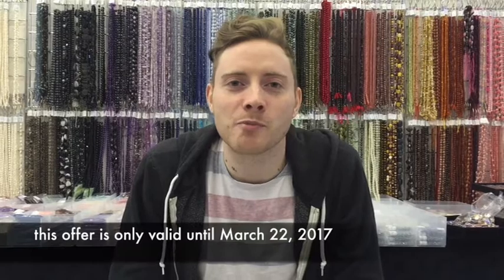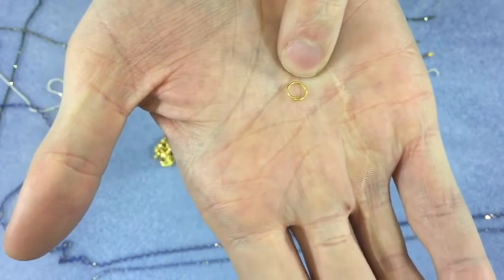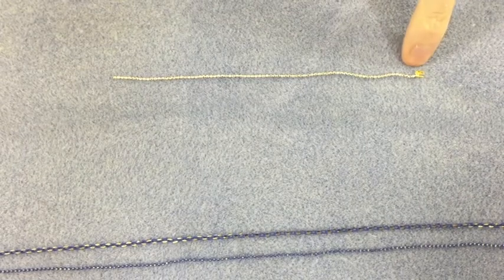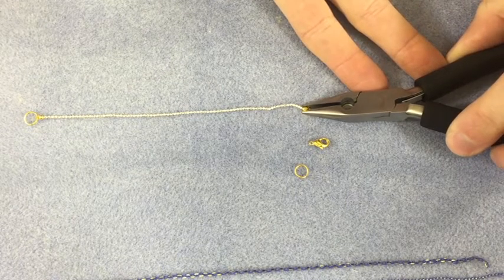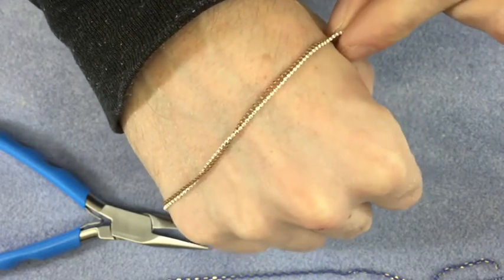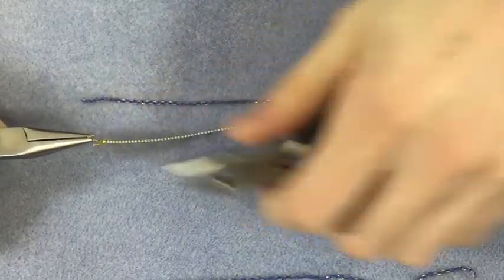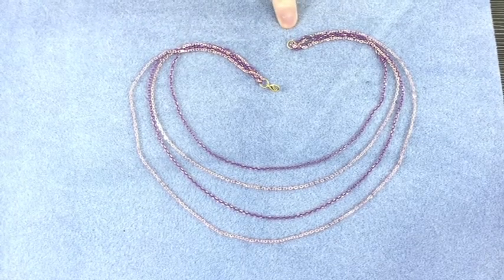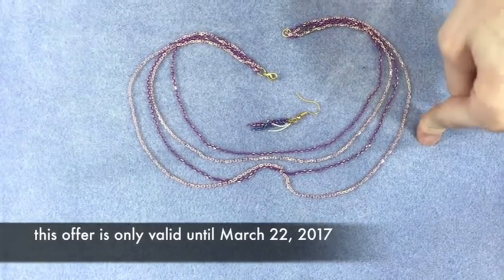Bead Spider Shimmer Chain Tutorial